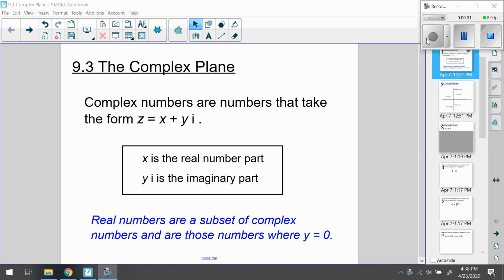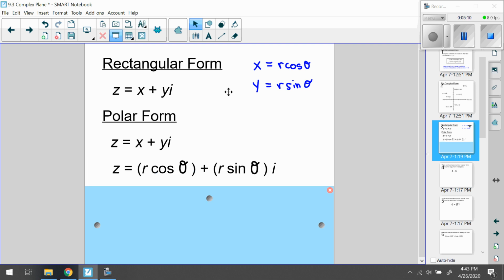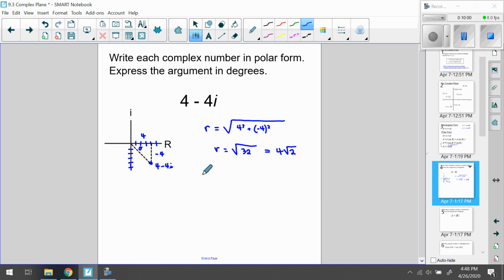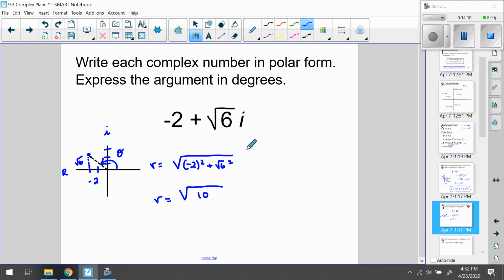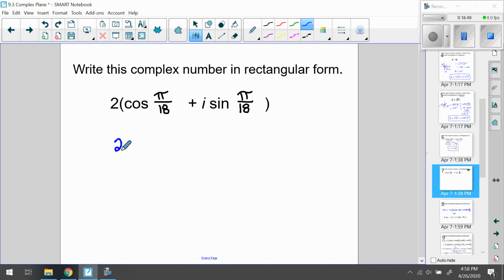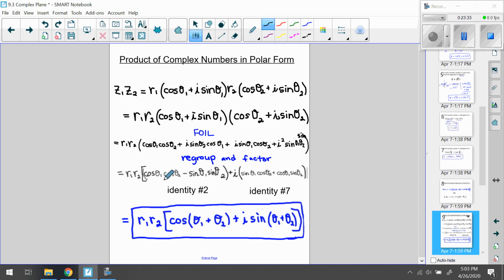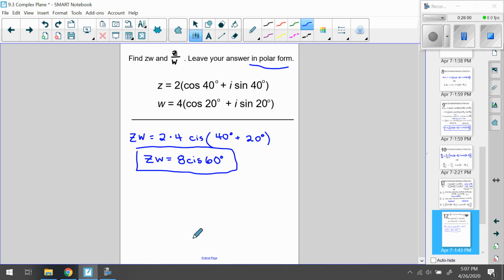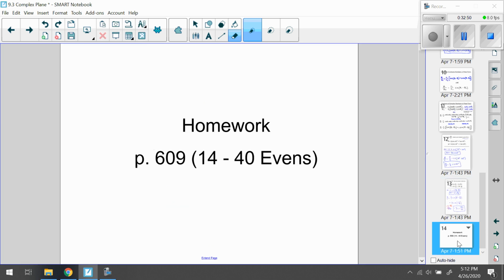9.3 Complex Plane